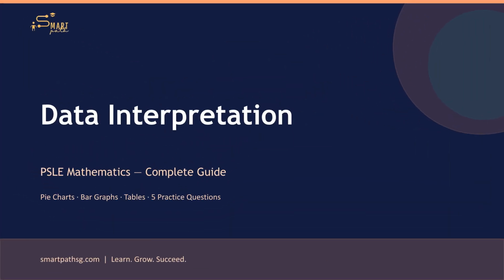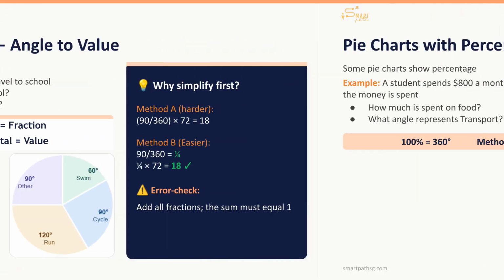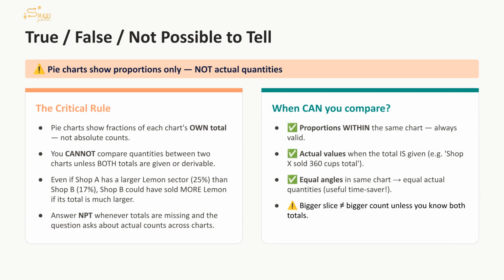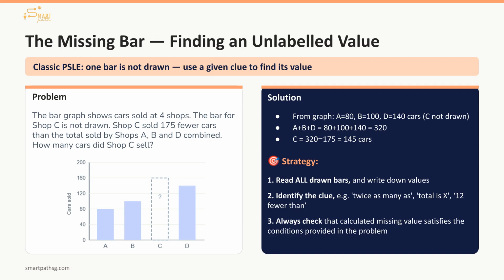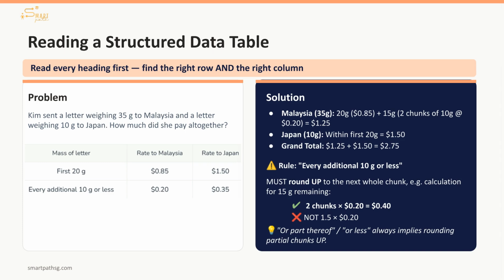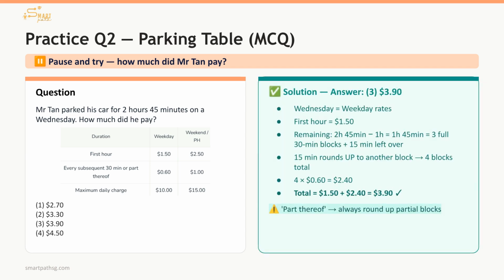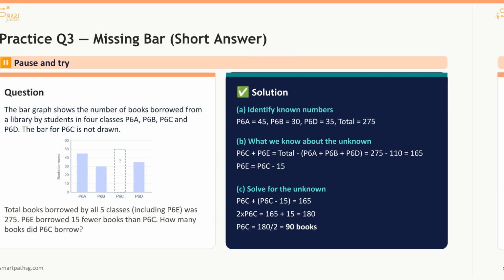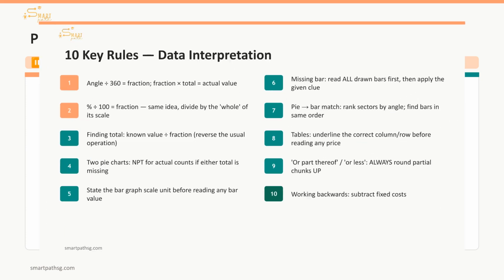Master data interpretation questions in PSLE Maths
Are you preparing for the PSLE Maths? This video helps you master the 3 types of data graphs that are commonly tested - Pie charts, Bar graphs, and Tables.  It includes 5 PSLE style practice questions with step-by-step solutions.

Timestamps:
0:05 - Introduction to Data Interpretation tested in PSLE Maths
0:21 - Pie charts
2:38 - Bar graphs
4:08 - Tables
5:23 - 5 PSLE style practice questions
8:19 - Recap